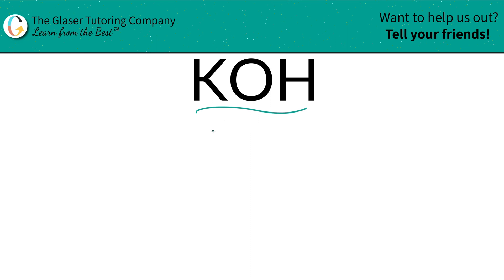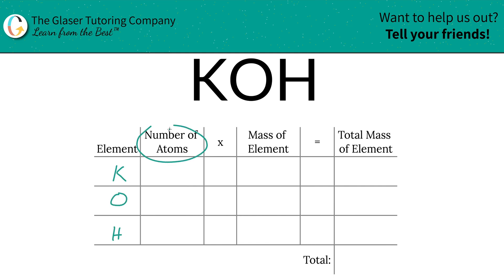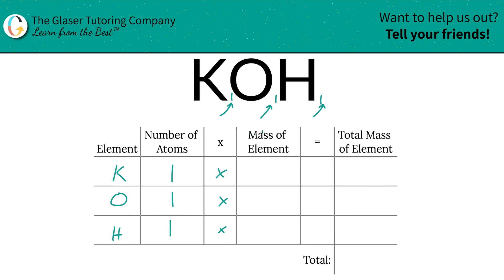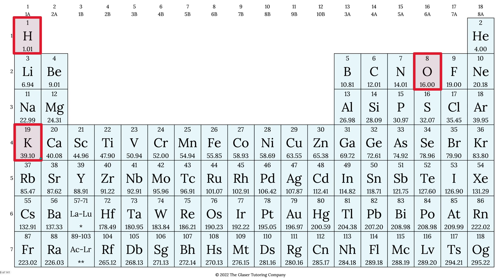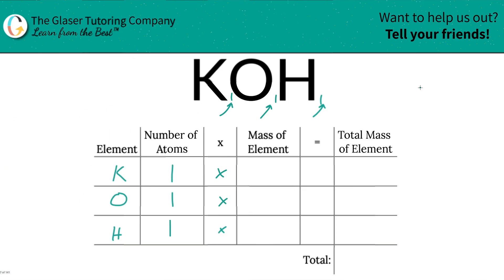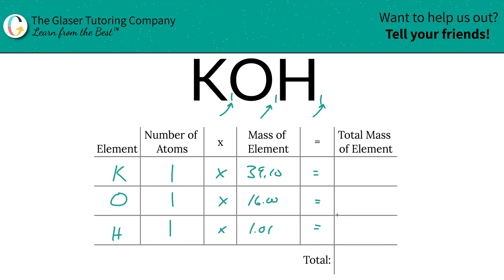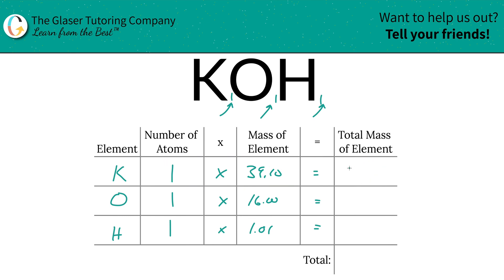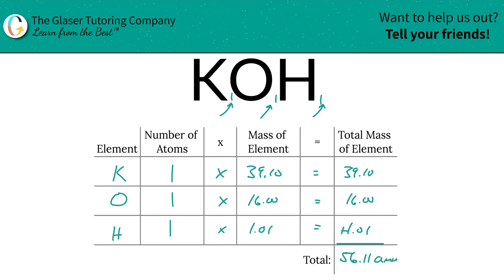How to find the molecular mass of KOH (Potassium Hydroxide)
Calculate the molecular mass of the following:
KOH (Potassium Hydroxide)